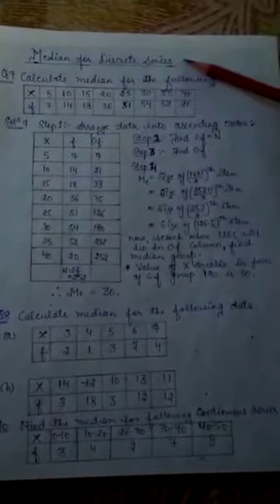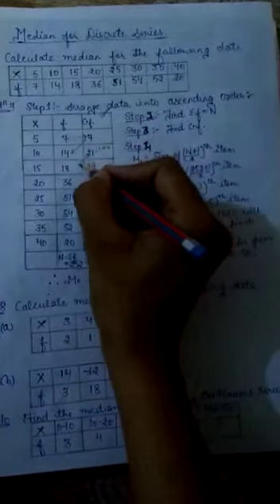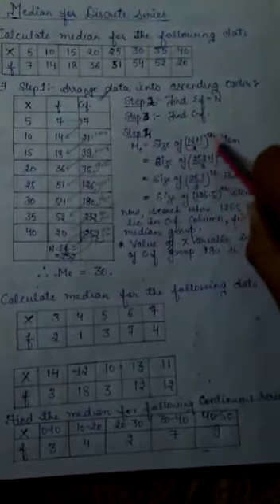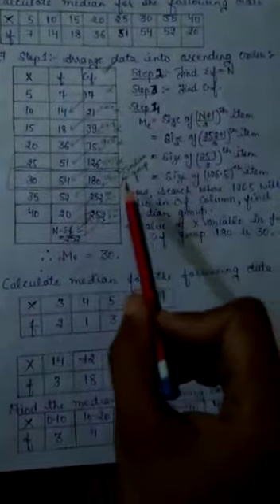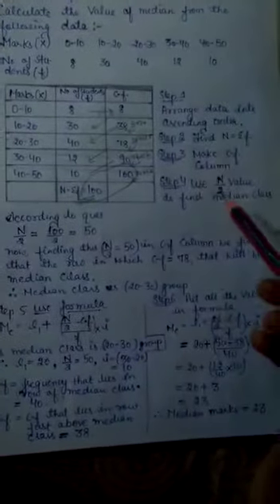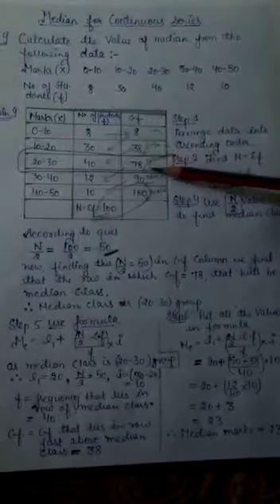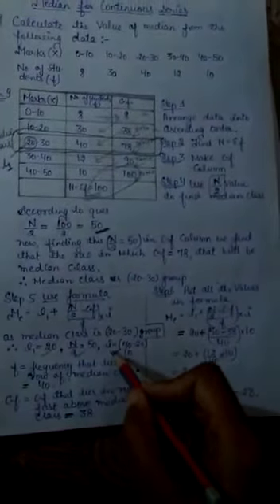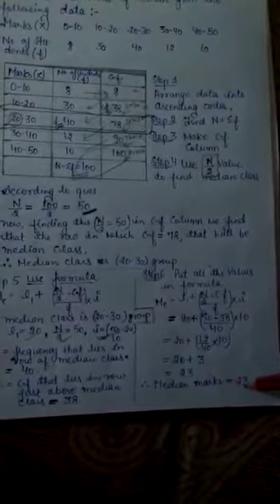Median ( part - 2 ) subscribe please